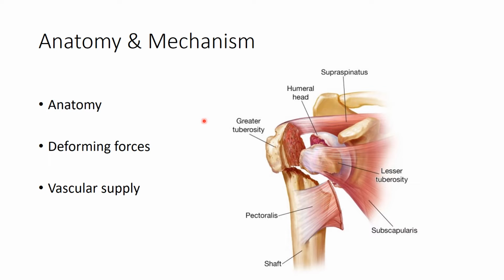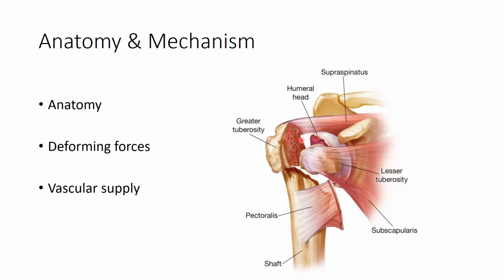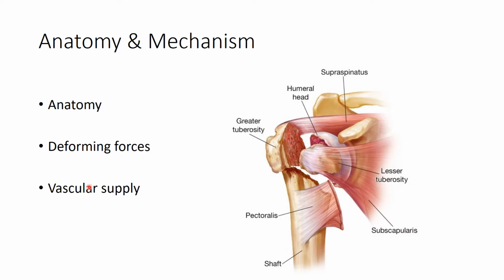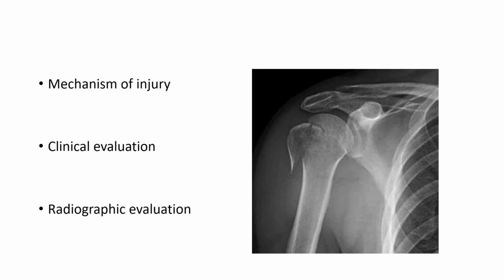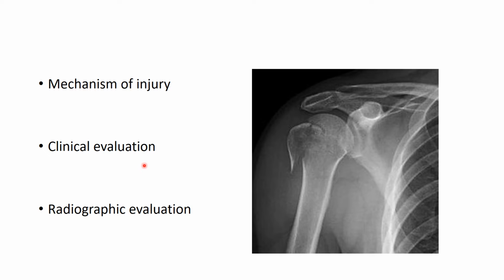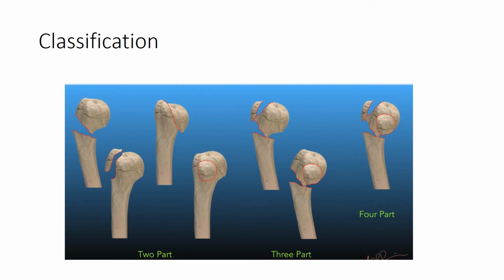proximal humerus fracture -everything you should know/shoulder injury/trauma to shoulder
proximal humerus fracture basics